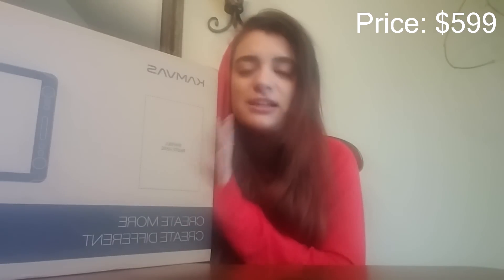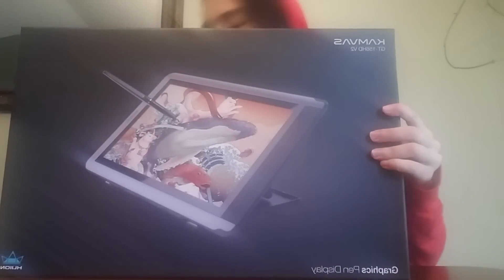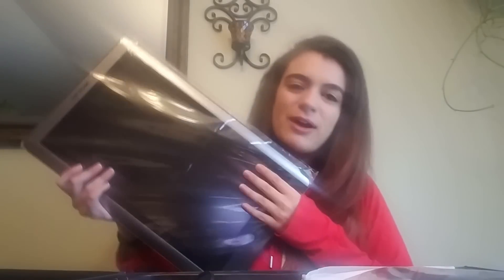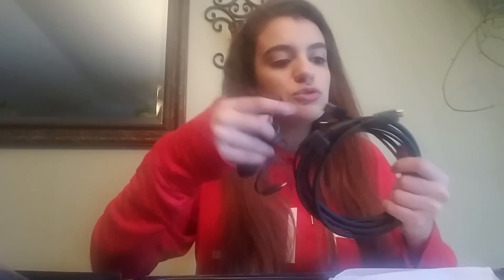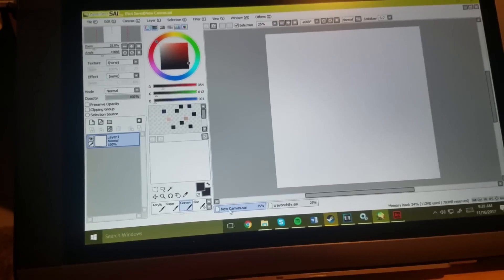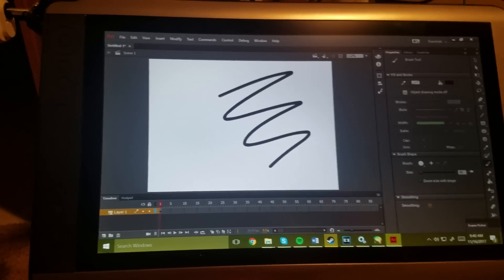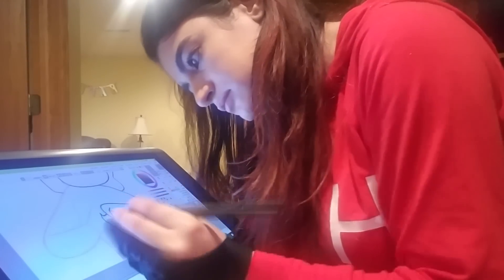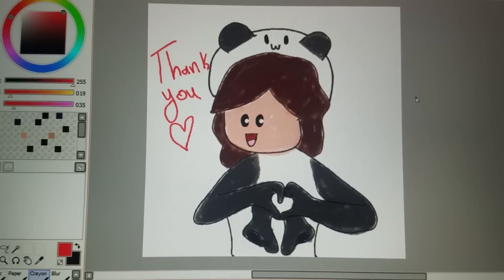Huion Kamvas GT - 156HD V2 Review! [Face Reveal Pt 2]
Here's a quick filler review video for a tablet that was sent to me by Huion! Super excited to use this tablet when I'm travelling so I can still make videos for you guys.

Purchase from Amazon